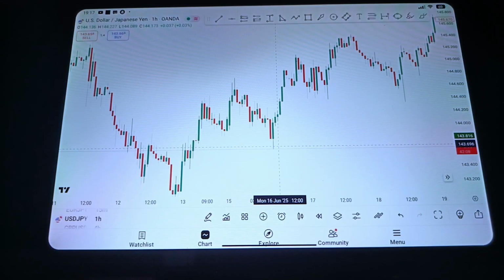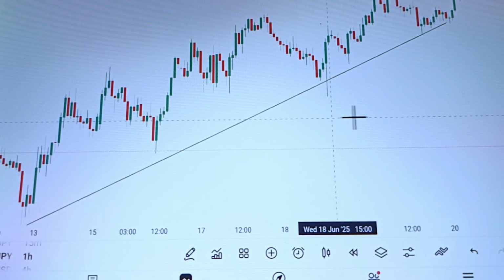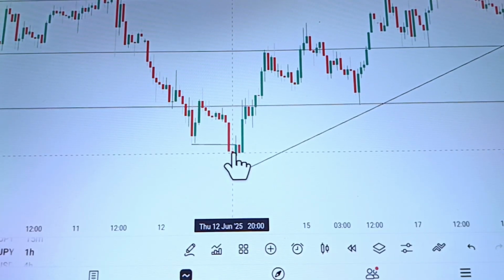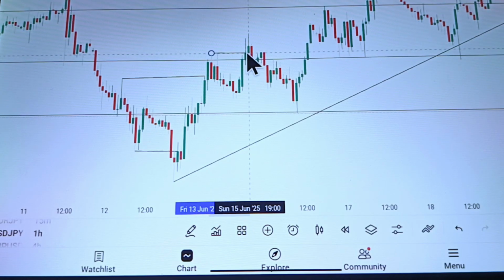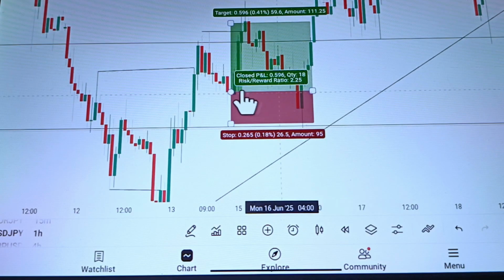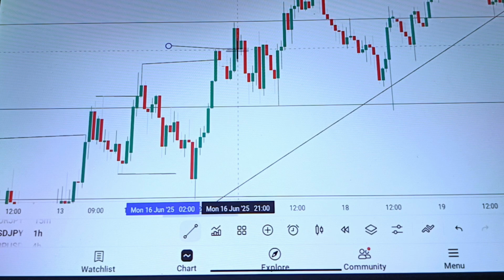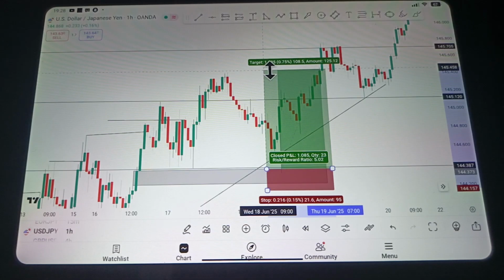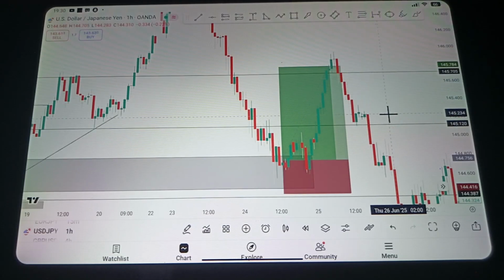The Chart Is Lying To You || The dark truth behind price action trading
Think you know price action? Think again.
In this video, I’ll reveal the real reason most traders fail using price action — and how to read the charts the way smart money does. No indicators. No fluff. Just pure strategy.
📉 Watch till the end — your entire trading mindset might just change.

𝗖𝗿𝘆𝗽𝘁𝗼 𝘁𝗿𝗮𝗱𝗶𝗻𝗴 𝗫𝗬𝗭👇🏻

💥Master the financial markets like a pro with 14days Crypto market mastery program designed for beginners and advanced traders

💥No. 1 Trusted and  reliable Crypto prop
    firm with proper regulation..

                                 2991485

💥  Become better in
       trading the Crypto
       market with Crypto
       Ultimate
       banking program
       From beginner to pro .
       level..

𝗙𝗢𝗥𝗘𝗫 𝗧𝗥𝗔𝗗𝗜𝗡𝗚 XYZ 👇🏻👇🏻

💥Sign up on No. 1
     reputable broker Deriv
     that offers Synthetic
     indices👉🏿

💥Sign up, verify and claim 100% deposit bonus and 50% redeposit bonus when you deposit $200 above

💥 Get up to $300k funded account with Fundednext with up to 95% profit share + 15% challenge phase profit.

👉 REFK7R6IX

𝗙𝗼𝗹𝗹𝗼𝘄 𝗺𝗲 𝗼𝗻 𝗼𝘁𝗵𝗲𝗿 𝘀𝗼𝗰𝗶𝗮𝗹𝘀 𝗳𝗼𝗿 𝗧𝗿𝗮𝗱𝗶𝗻𝗴 & 𝗺𝗮𝗸𝗲 𝗺𝗼𝗻𝗲𝘆 𝗶𝗻𝘀𝗶𝗴𝗵𝘁𝘀

ᴅɪsᴄʟᴀɪᴍᴇʀ⚠⚠⚠